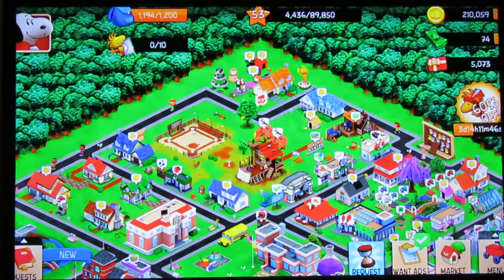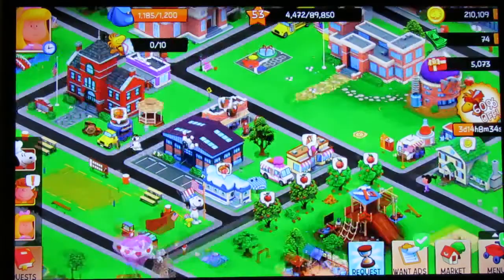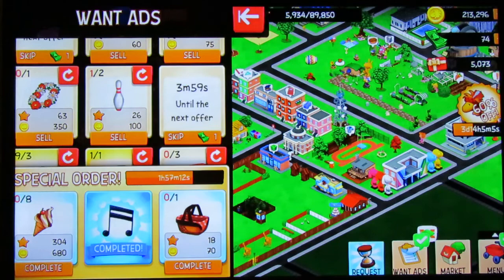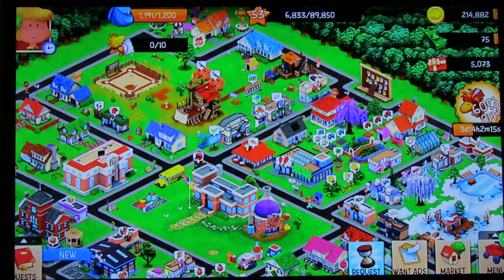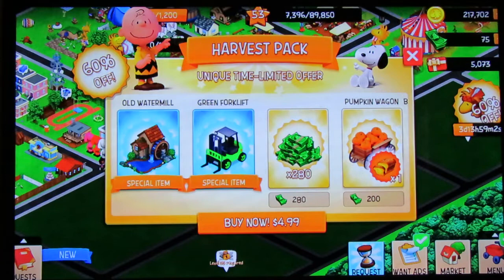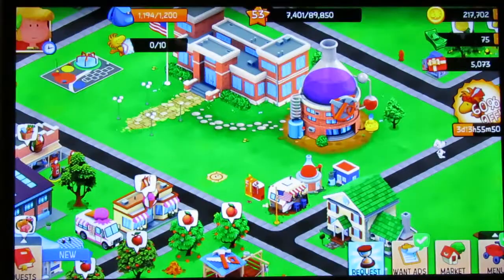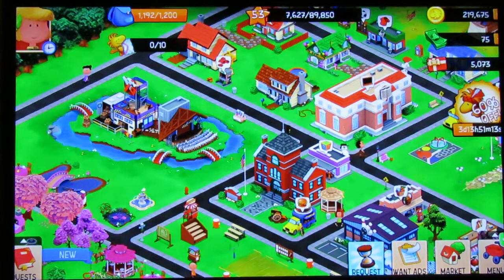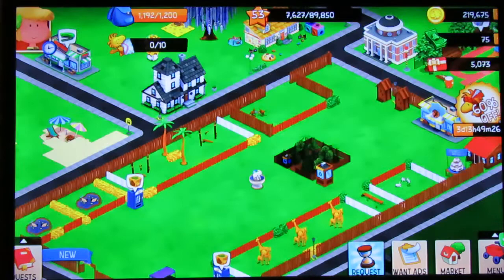Snoopy's Town Tale ep. 73 - 2nd Thanksgiving pt. 1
"Which Promotional characters besides Patty and Rerun would you like available again for you to obtain?"

Gotta grind this episode, but at least I start foreshadowing about the upcoming Christmas Tale.